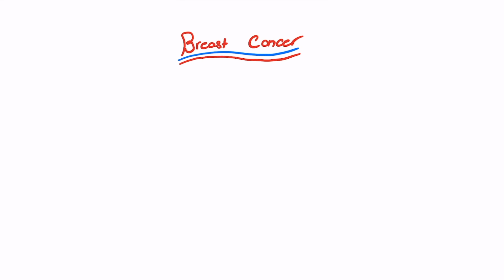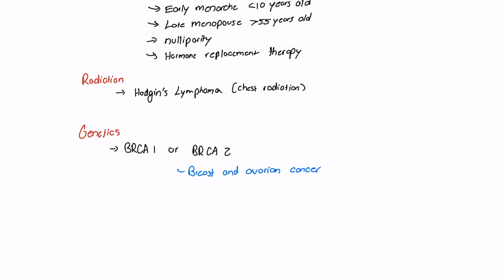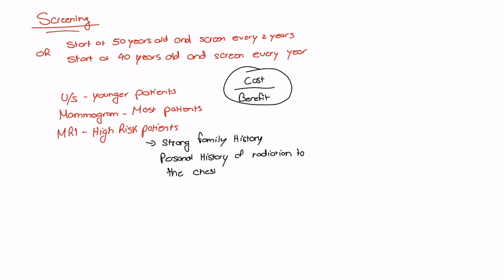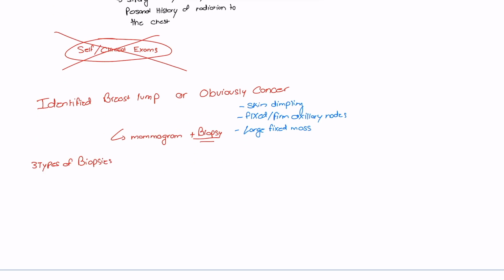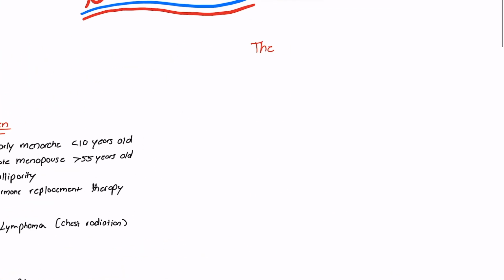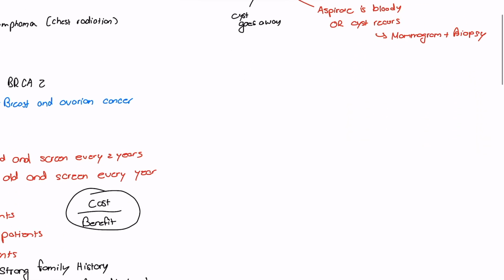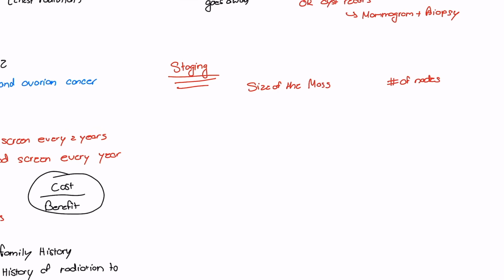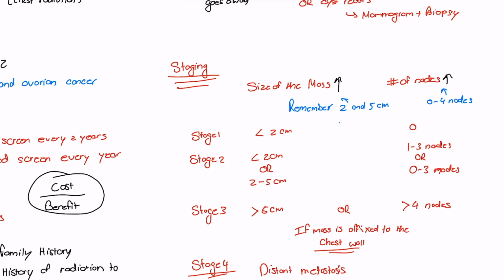Breast Cancer Part 1 (Everything you need to know) Medical Student and Resident!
This is the first of 2 videos that talks the basics of breast cancer diagnosis and treatment. Comment if you have any questions.